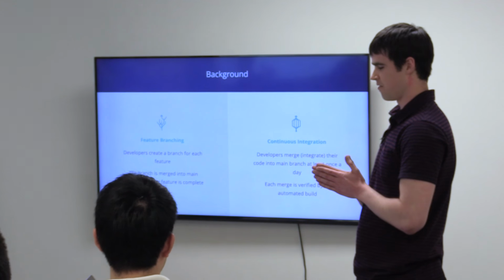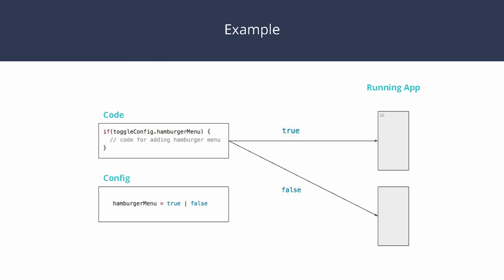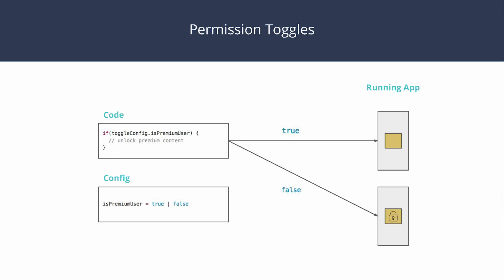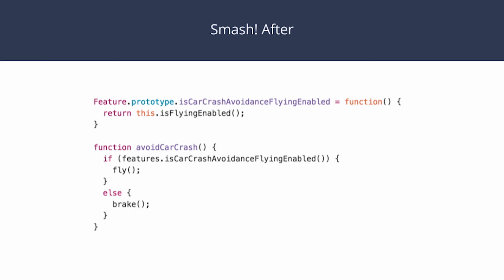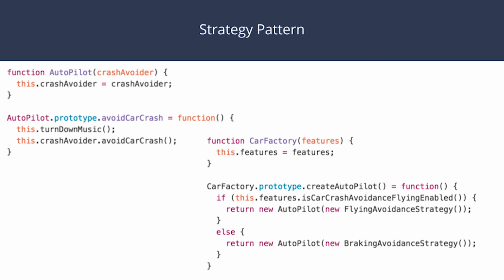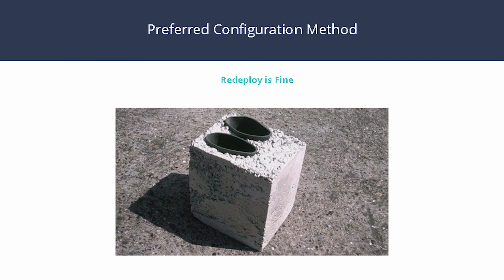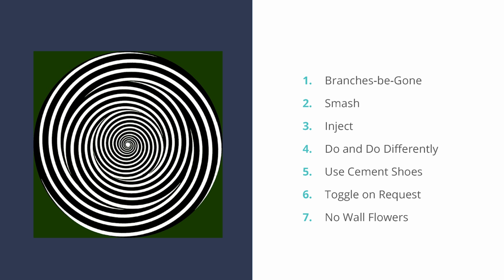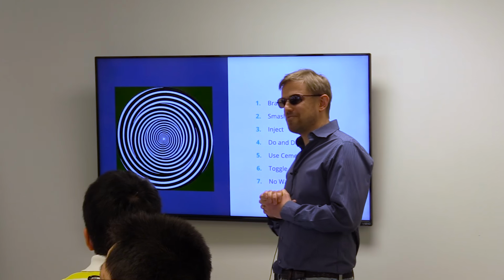Feature Toggles: Lunch & Learn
Lunch & Learn by Mark McKenna & Josh Allen on the use of Feature Toggles within apps.

Captured at the Connected Lab Office in Toronto.